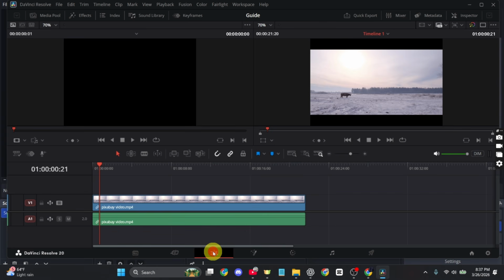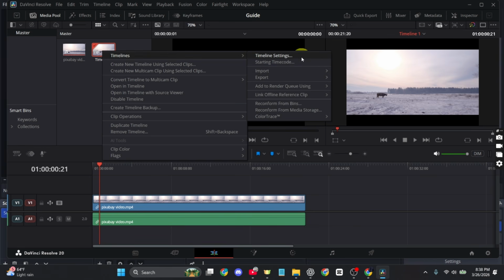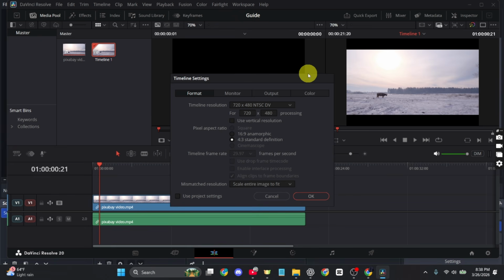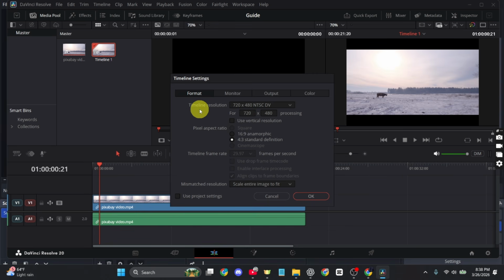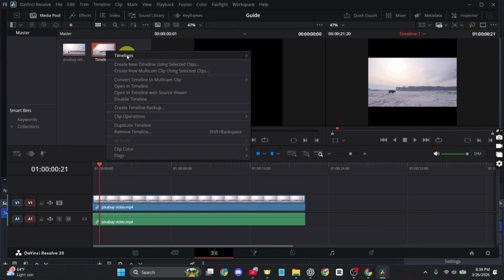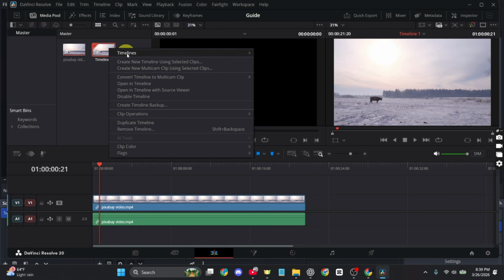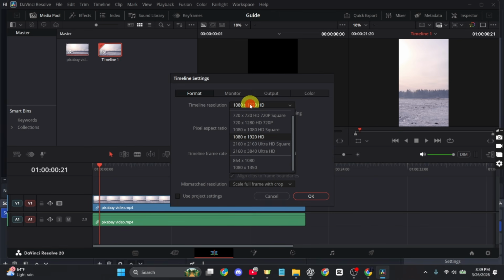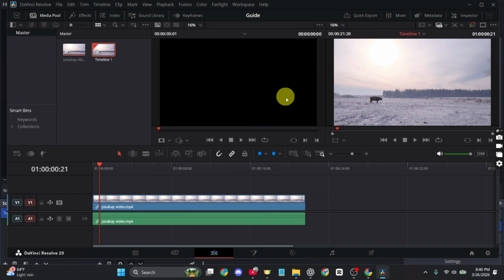How To Change Aspect Ratio In Davinci Resolve 20 - Step By Step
Learn how to change aspect ratio in davinci resolve 20 in this video.

GuideRealm